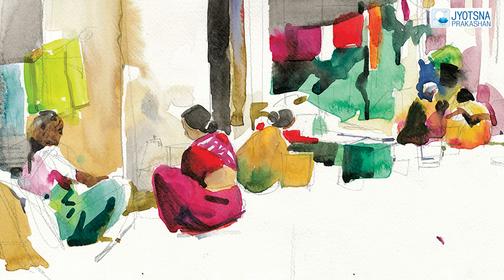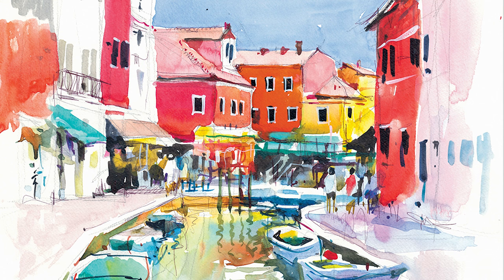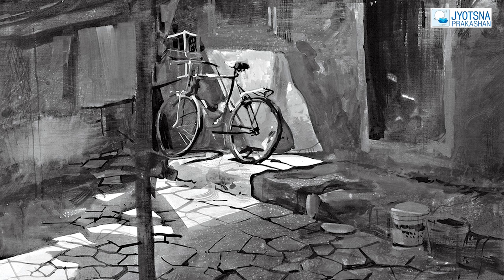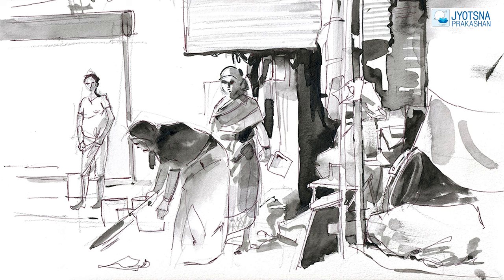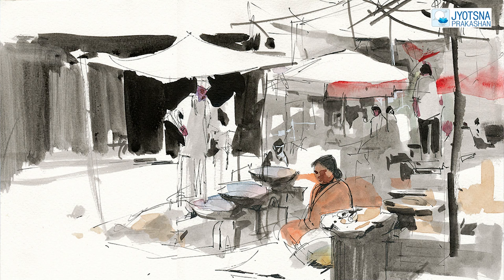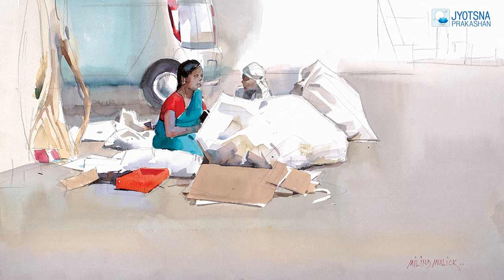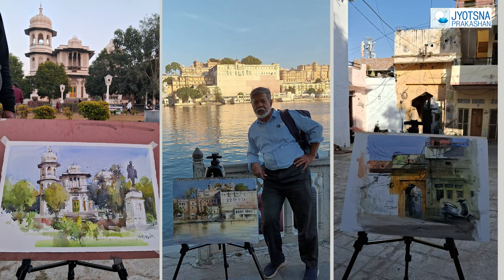Process of Painting: 'Expressions in Watrcolour' by Mlind Mulick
This is the sequel to the earlier book on watercolour. It is a new, hardbound edition in smaller size, with some new paintings.
    After the botheration of technique is over, i.e., 'how' in watercolour is no longer a problem, many aspects of the painting process lay ahead.
    In this book, Milind Mulick talks about his journey so far, the techniques and thoughts behind the painting process, which he has pondered for a long time. He shares his thoughts through words and colours. He also wishes to discuss the many conflicts that keep arising while painting.
    This book will certainly help the budding artist to find his own way!